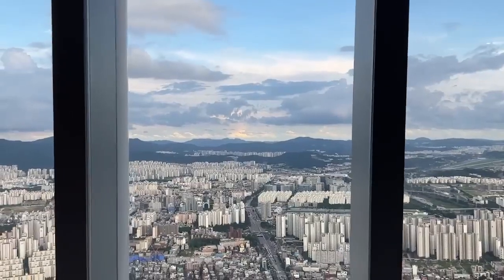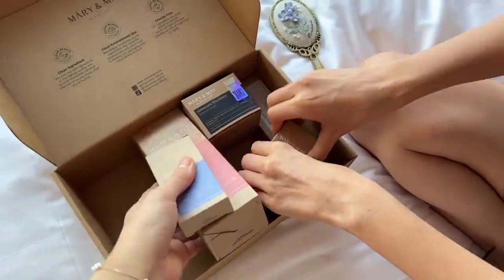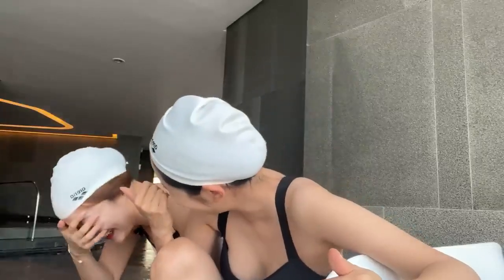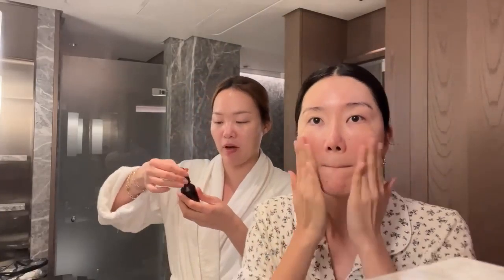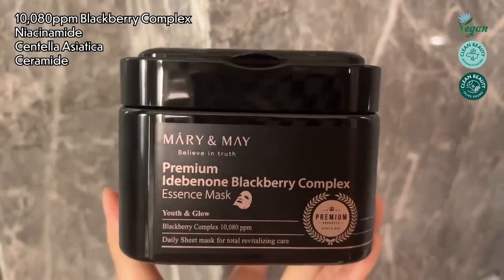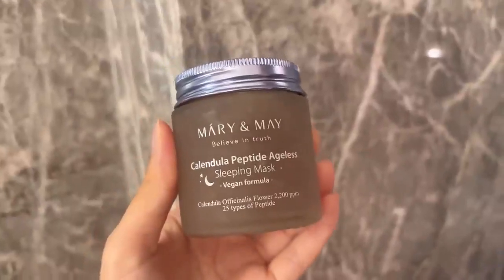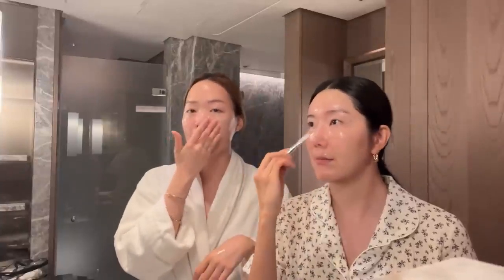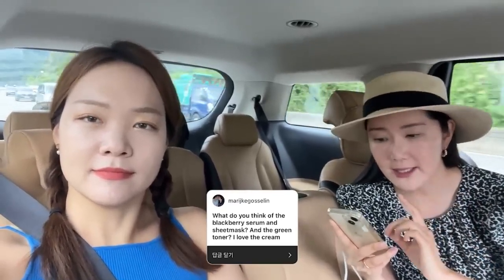EuniSoo Hotel Getaway with Mary&May - Dry Skin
EuniUnni (@EuniUnni) and SooBeauty (@Soobeauty_official) goes on a staycation trip accommodated with best-selling products from Mary&May.

Products mentioned:

1. Mary&May Vegan Peptide Bakuchiol Sunstick SPF50+ PA

2. Mary&May Idebenone Blackberry Intense Cream

3. Mary&May Vegan Low pH Hyaluronic Gel Cleanser

4. Mary&May Tranexamic Acid + Glutathione Eye Cream

5. Mary&May Vegan Blackberry Complex Cream Essence

Location:
Signiel Seoul, Jamsil, Seoul, Republic of Korea

Video Ownership:
EuniUnni & Team